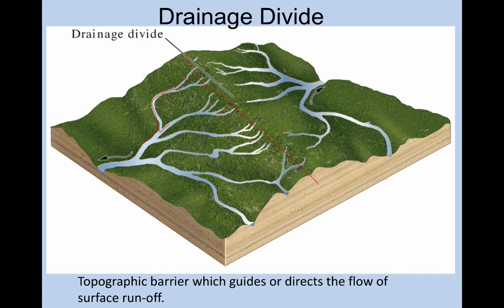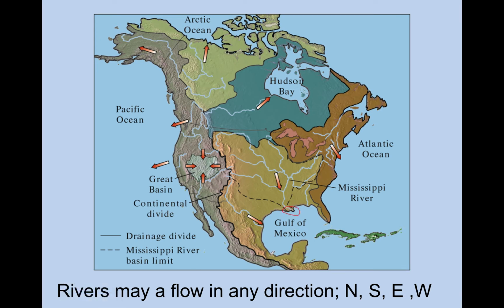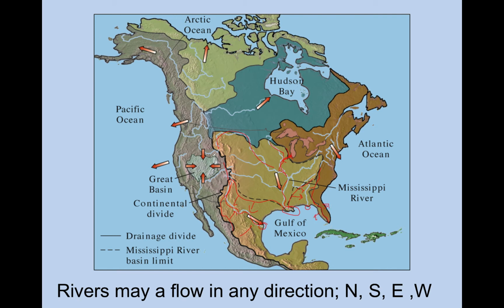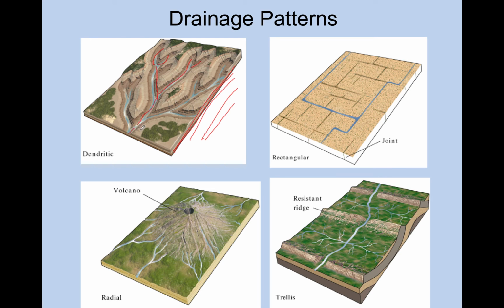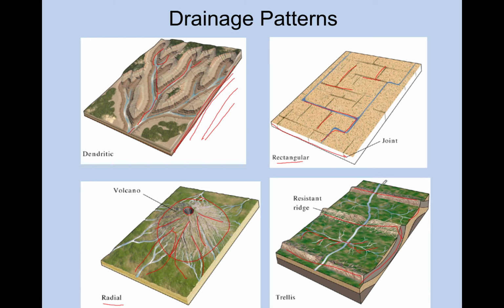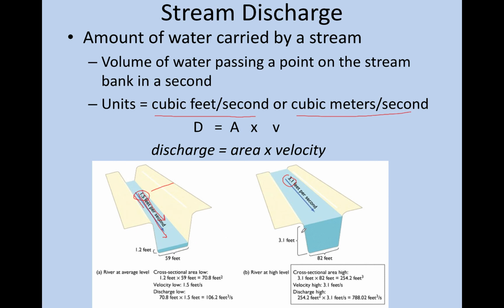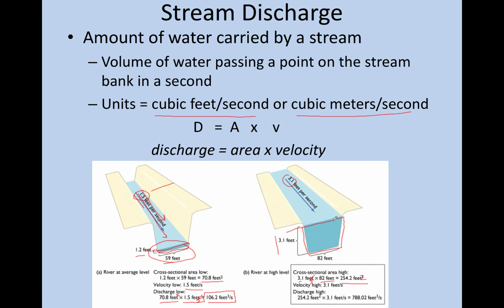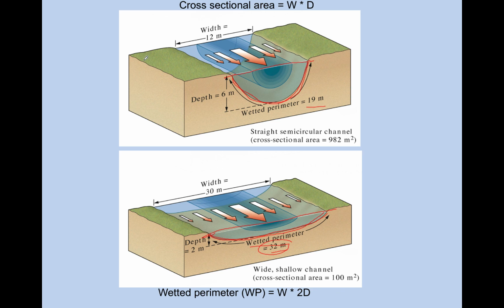101 Drainage Systems